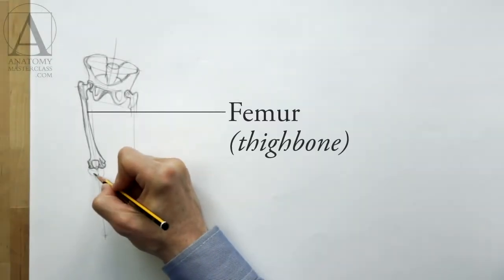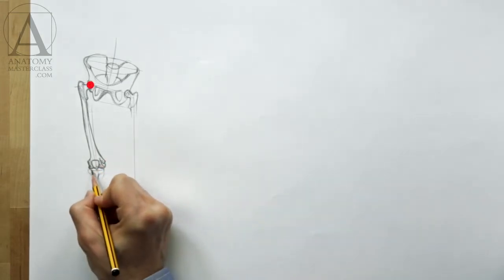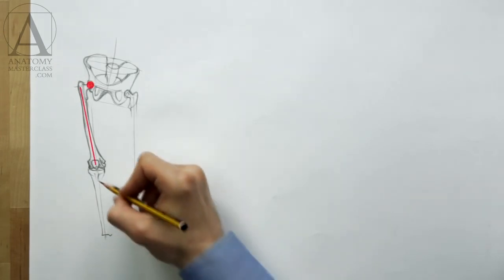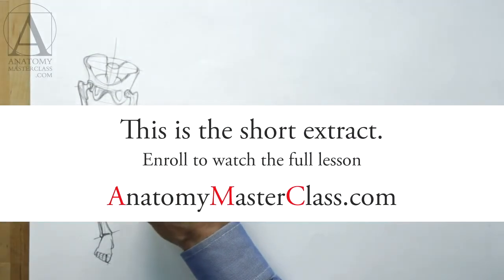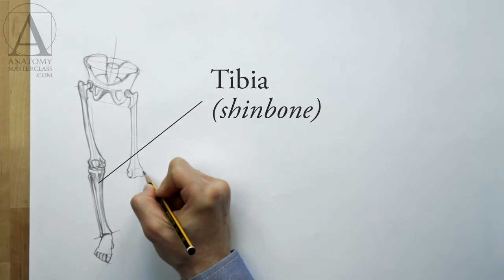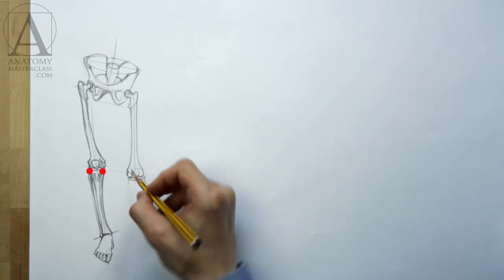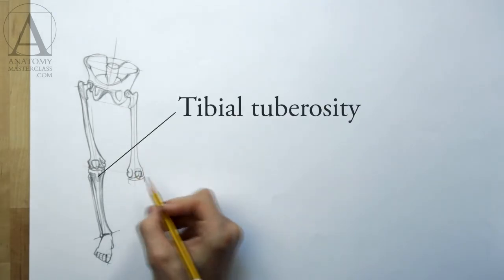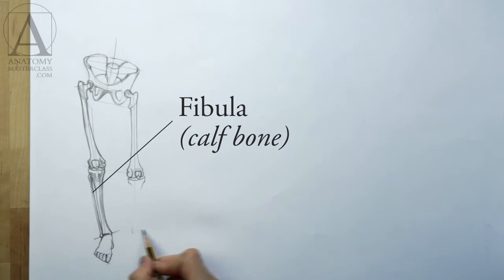Anatomy of the Leg - Anatomy Lesson for Artists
- Discover Anatomy of the Leg in the Anatomy Master Class video lessons